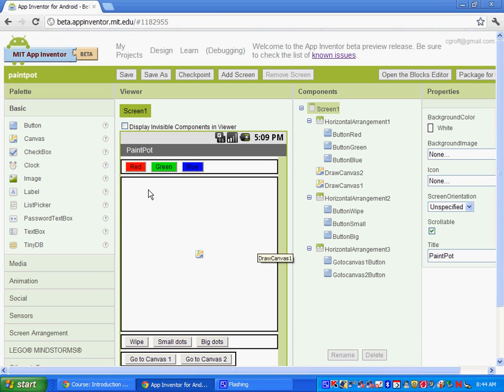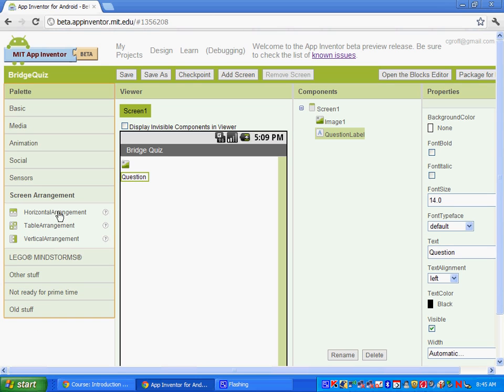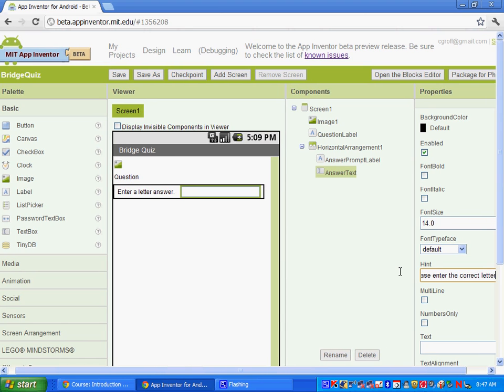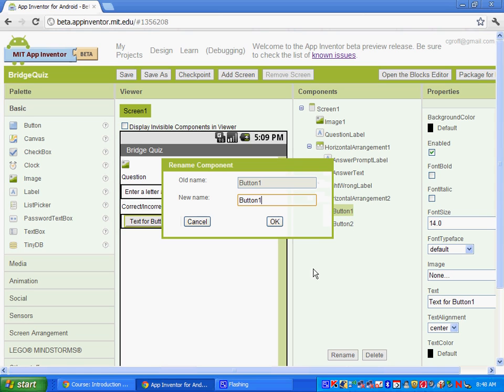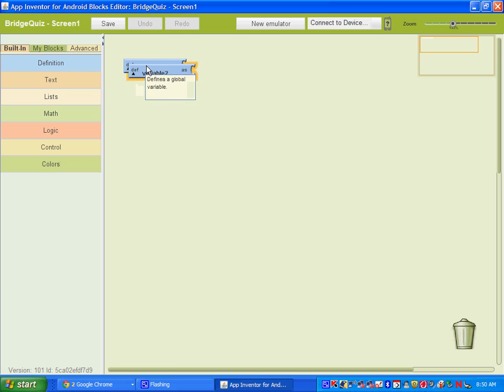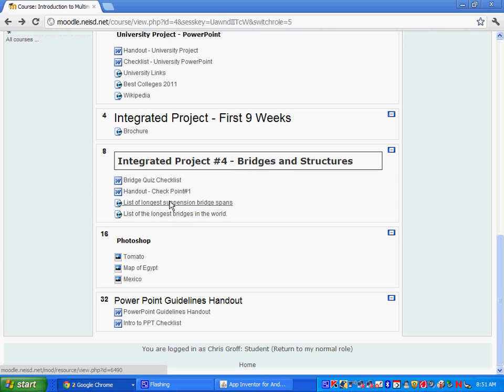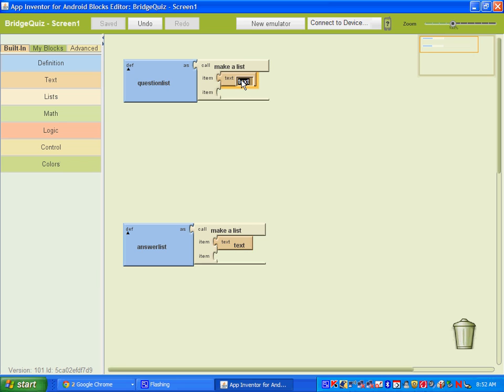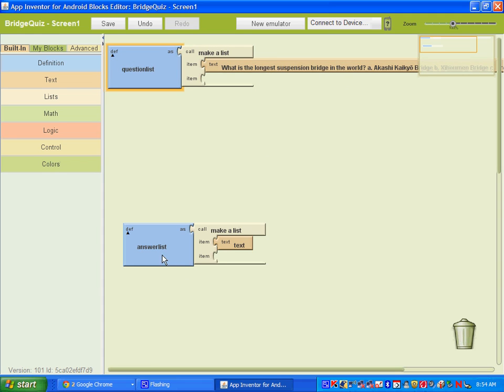App Inventor - Bridge Quiz - Part 1.avi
This is a new tutorial on creating a bridge quiz in App Inventor.  This tutorial can be used to create a quiz of any kind.  In part 1, I will discuss how to set up the components in the design editor and I will also create two variables (question and answer list).